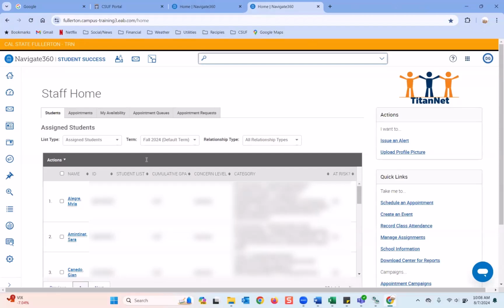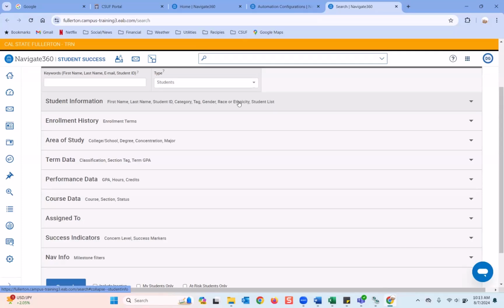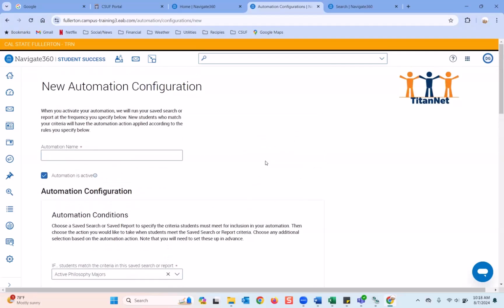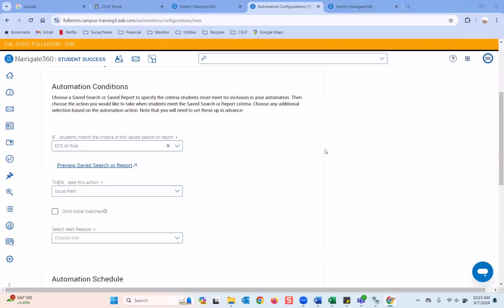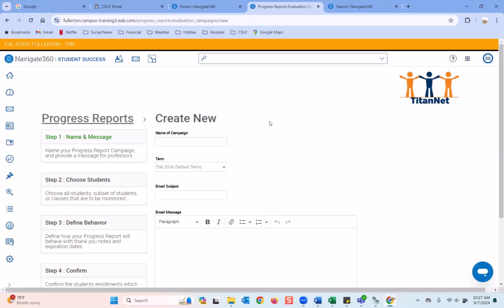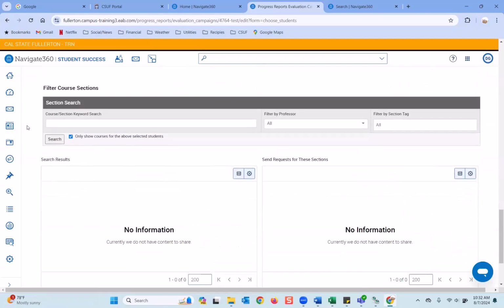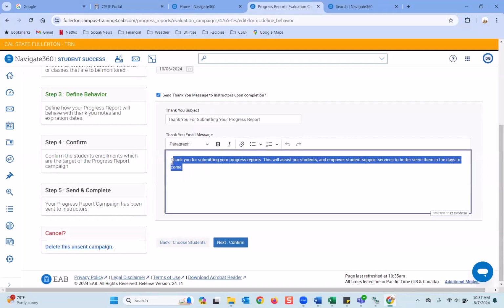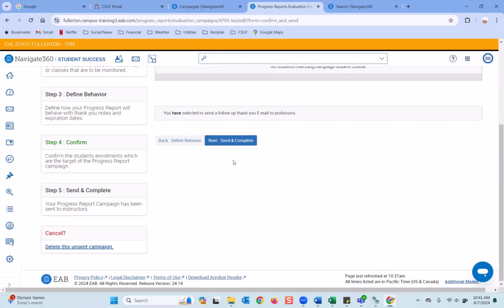TitanNet: Beyond (Summer 2024 Workshop)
Learn intermediate skills such as setting up automation configurations and progress report campaigns.